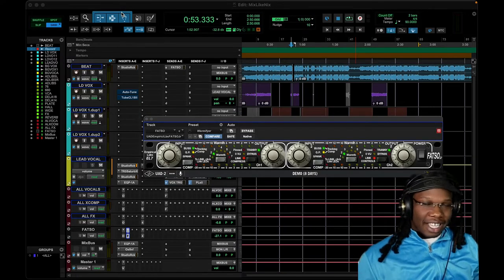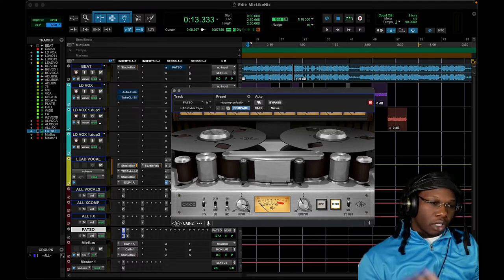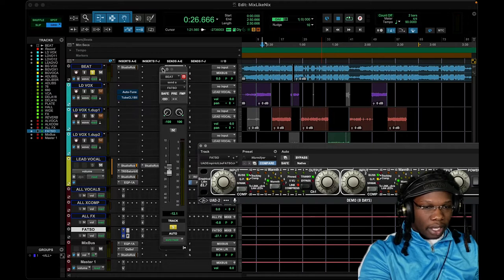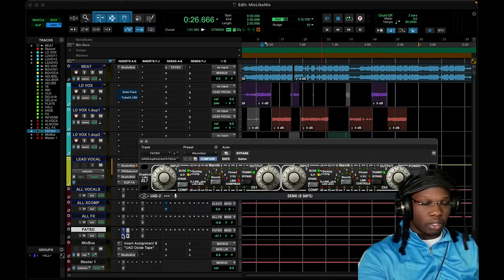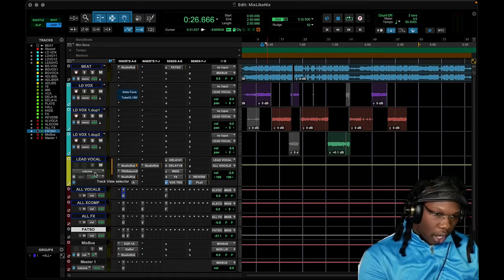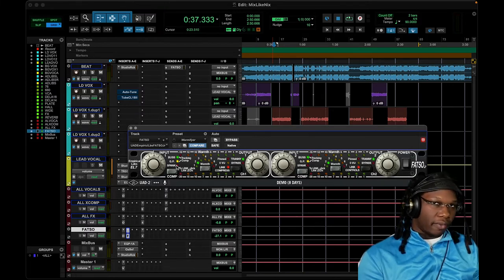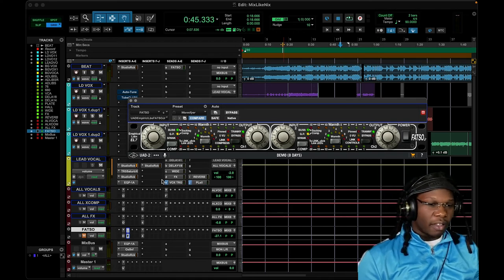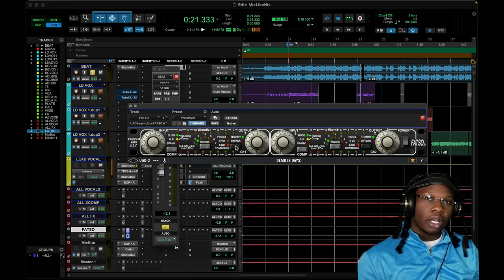Take Your MUSIC To The Next Level | UAD FATSO On Rap Vocals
⚠️⚠️⚠️ Plugins Used